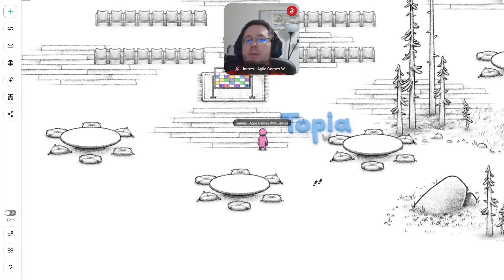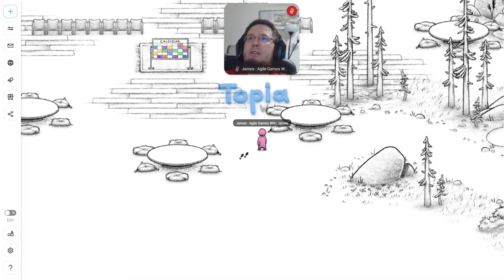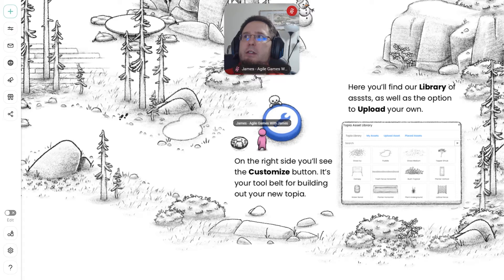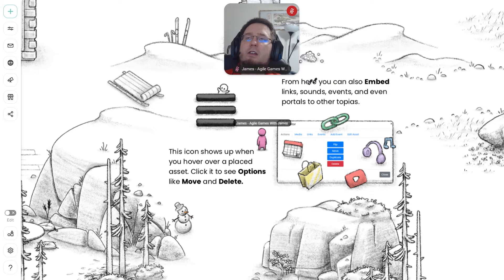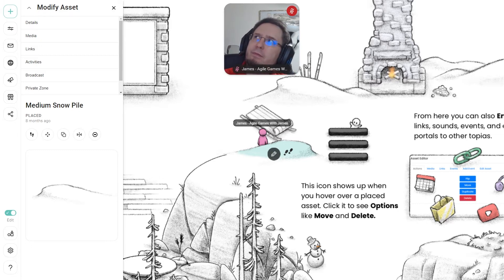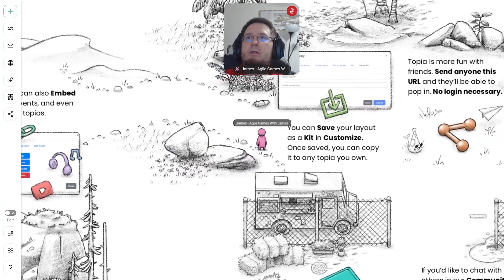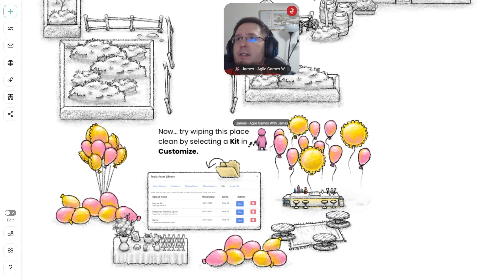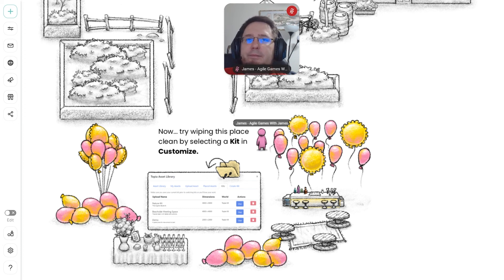Topia Tutorial - I Did It So You Didn't Have To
This is the current state of the Topia tutorial and just in case you don't want to go through it or are not in a place, I created this video that goes through it for you. Check out Topia, an amazing and creative way to interact, have online chats, conferences, and to create your own world to interact in and invite people to.

Other Vidos you may like:
Exploring WELO -Virtual Conferencing Tool -
Topia: Make a New BLANK world in Topia -
Exploring Topia: Virtual Conferencing and socializing tool -

👤👤👤  Gamers  👤👤👤
- Tim Nolan -

🎞️🎞️🎞️  Video Shortcuts  🎞️🎞️🎞️
(Click the time to jump to the section of interest)

Bookmarks
My intro -  0:00
Customize the World  - 0:54
Making Smart Assets- 3:55
Broadcast to Everywhere - 6:30
Sharing - 6:52
Help and Community - 7:41